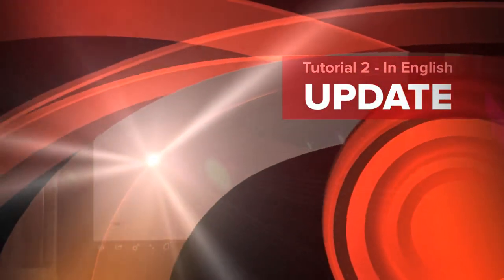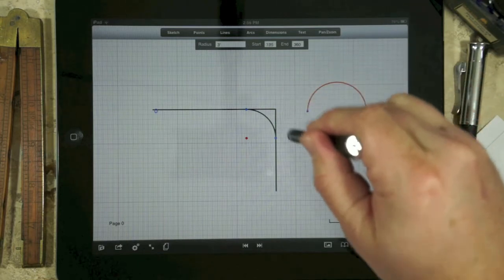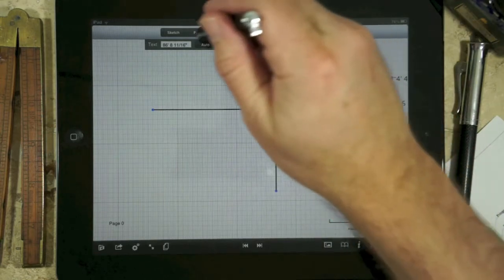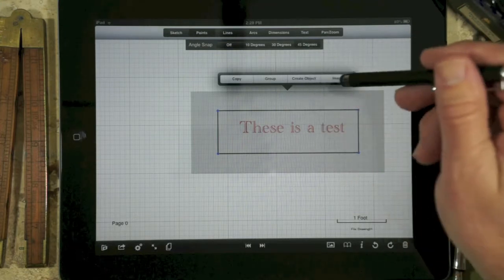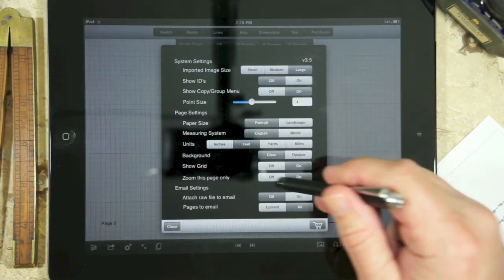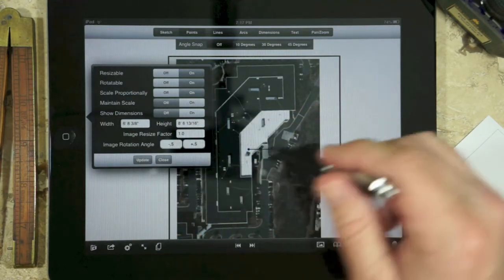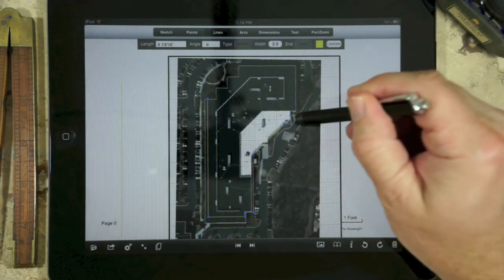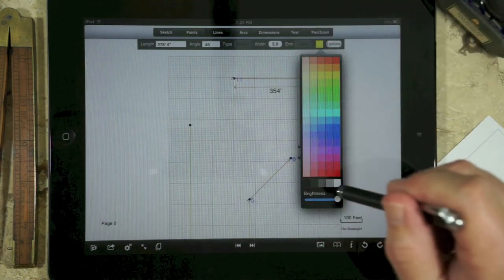Tutorial 2 - In English